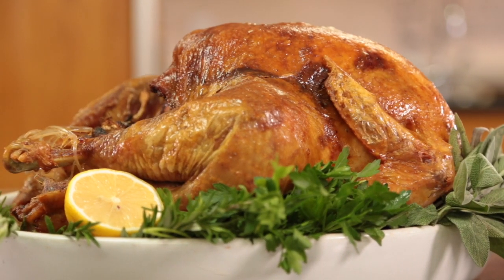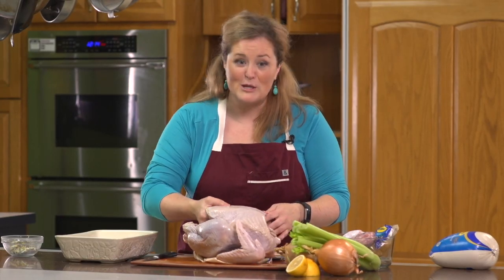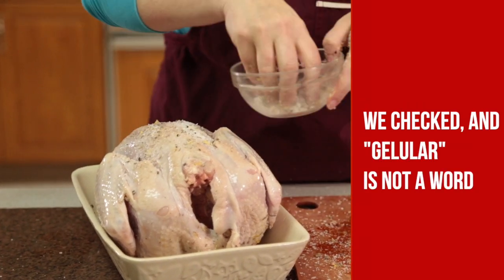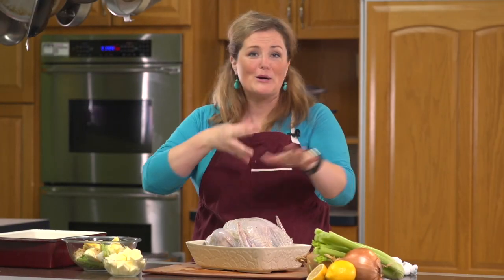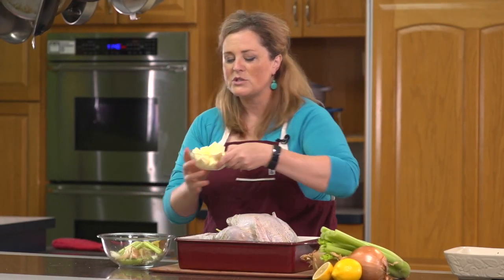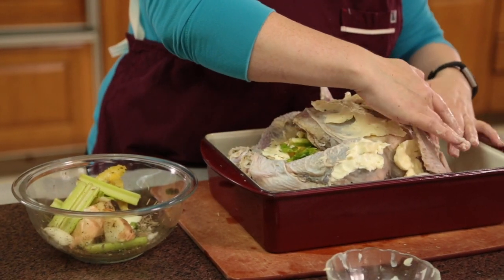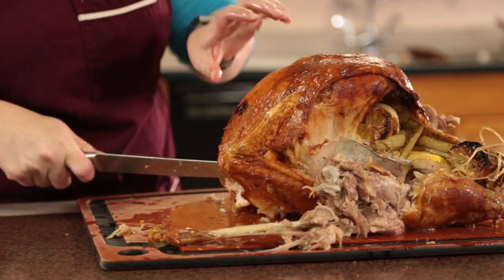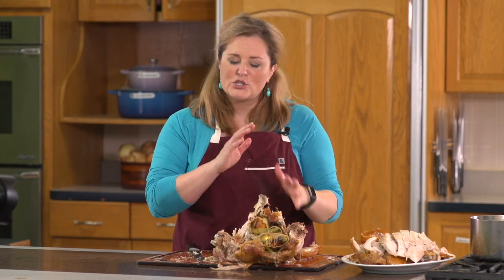Herb-Brined Thanksgiving Turkey | Chew In The Lou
With many of us staying home this Thanksgiving, more of us than ever are probably tackling a turkey for the first time.  Fear not food loving friends, Chew In The Lou's Lydia Gwin is here to teach you, in just 7 minutes, how to make and carve a perfect herb-brined Thanksgiving turkey.

Special thanks to the Kitchen Conservatory for volunteering their kitchen space.